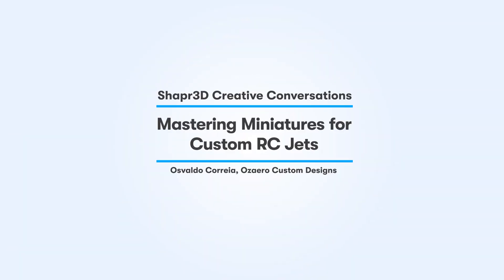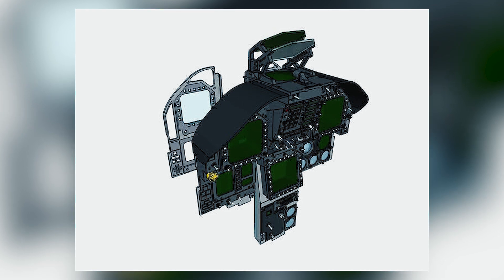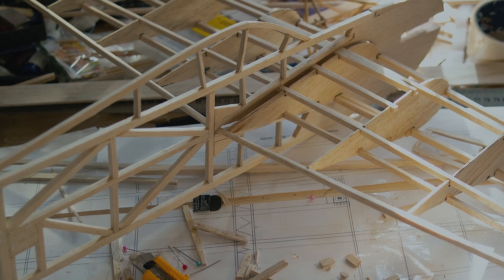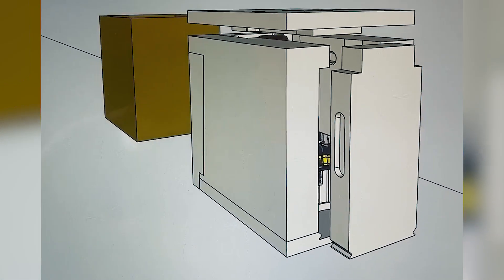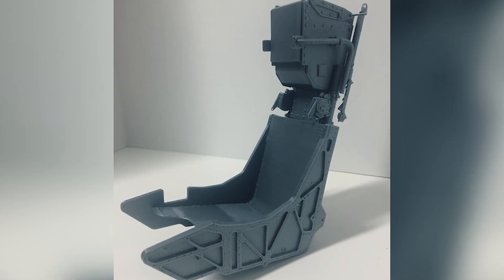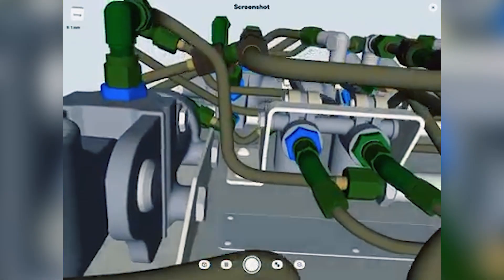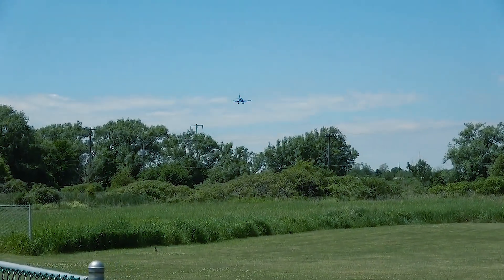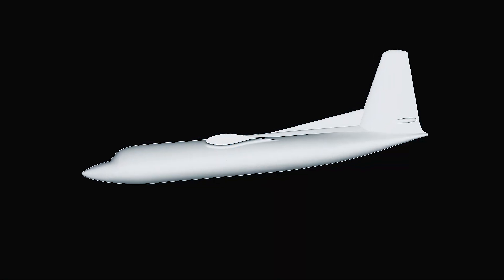Mastering Miniatures for Custom RC Jets | Shapr3D User Story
The sky’s the limit when it comes to designing RC jets ✈️ Graphic designer Osvaldo Correia (also known as Ozaero Customs Designs) loved painting miniatures, but after seeing the lack of details in the inner parts of these models, like the cockpit or the seat, he decided to create them himself. The pinpoint precision of Shapr3D helped him perfect his jets to the smallest detail, making his business fly high.

Check out Ozaero Custom Designs on...